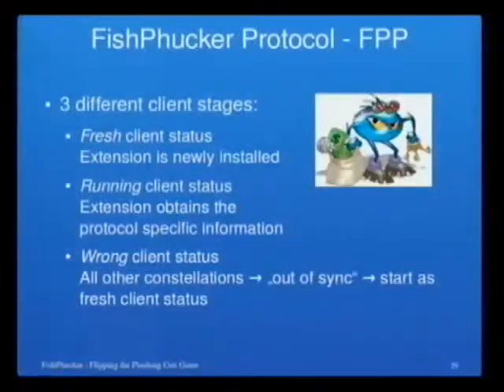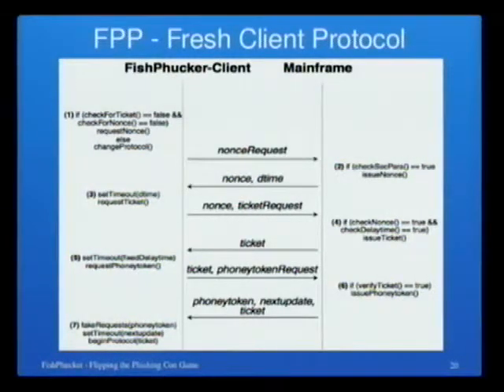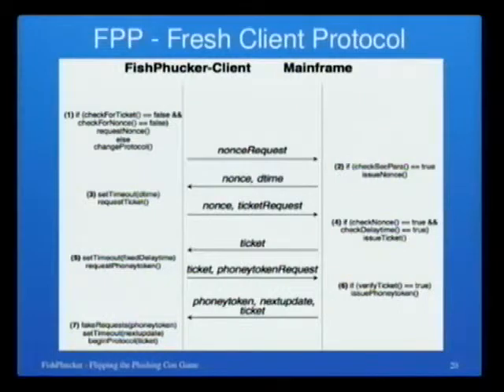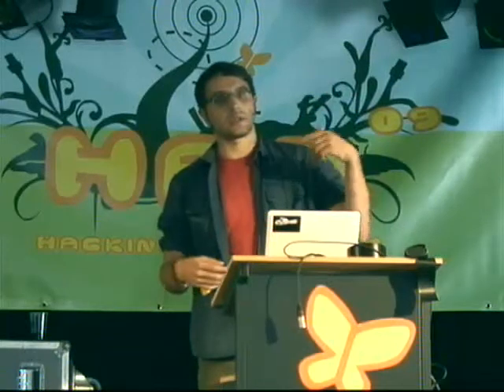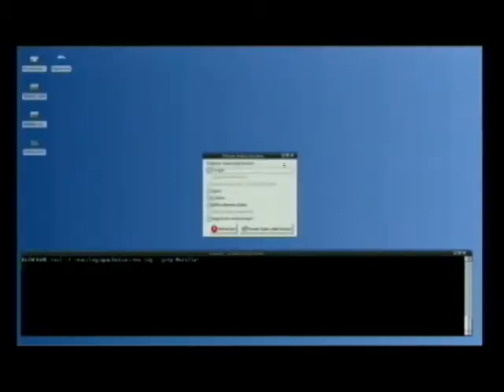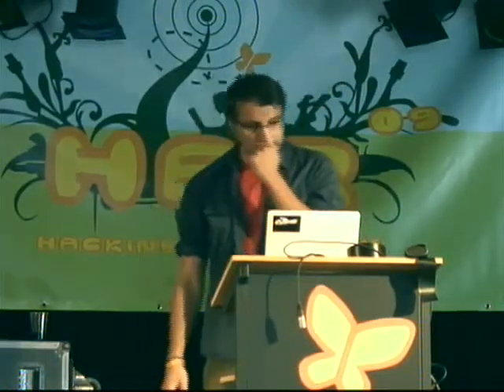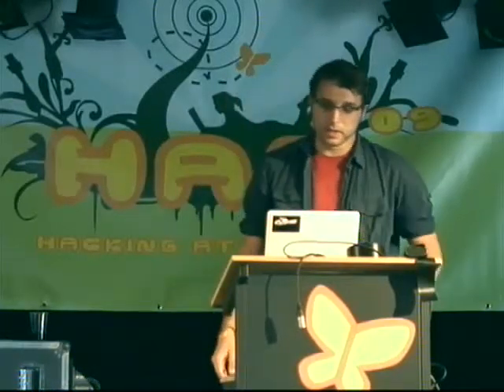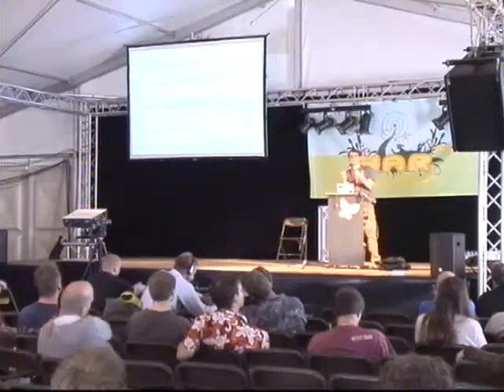HAR 2009: Flipping the Phishing Con Game - Design and Implementation of FishPhucker 4/5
Clip 4/5
Speaker: Dominik Birk

Anti-Phishing Extension

 Numerous counter-measures against phishing have been evaluated in recent years. Users have been educated; authenticity in Bank websites was improved and out-of-band authentication methods were established, but phishing remains a problem. This work focuses on a new method which attempts to turn the tables on Phishers.